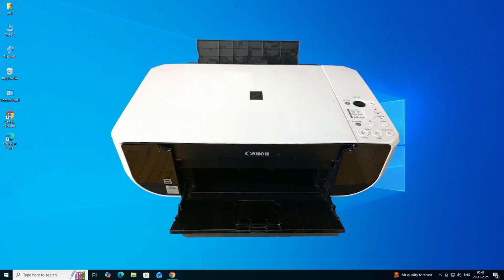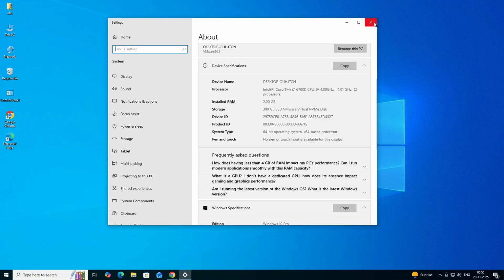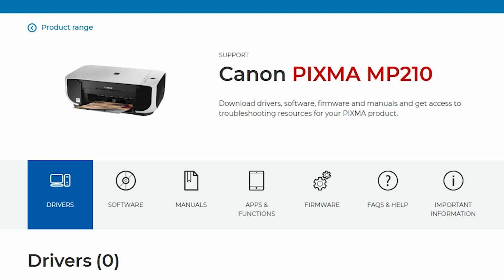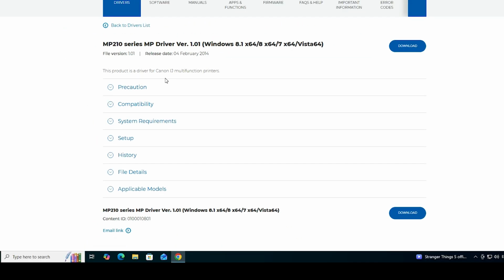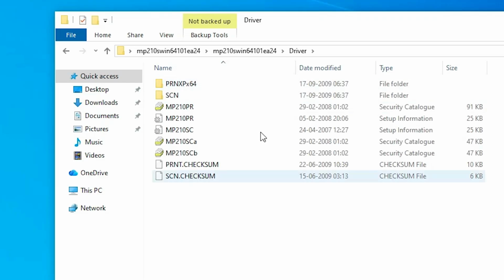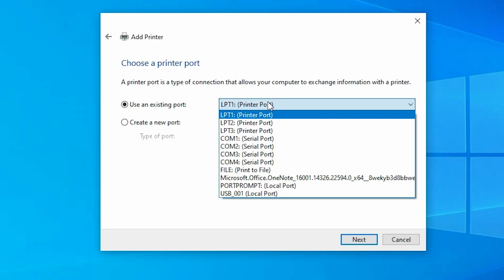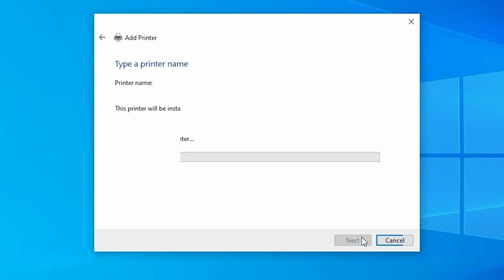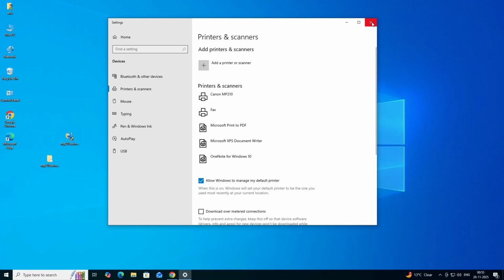How to Download & Install Canon PIXMA MP210 Printer Driver on Windows 10 PC or Laptop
Still using your trusted Canon PIXMA MP210 All-in-One (Print + Scan + Copy) This 100% working tutorial shows you how to download the official MP Driver, extract files, and install manually on Windows 10 (32-bit & 64-bit) – even if Windows says “driver unavailable”!

Works perfectly on:
• Canon PIXMA MP210 / MP210 Series
• Windows 10 (32-bit & 64-bit) – Home, Pro, all editions
• USB connection
• Print (up to 22 ppm black / 17 ppm color), Scan, Copy

🕒 Timestamps:
00:00 - Introduction
00:22 - Check Windows 10 32-bit or 64-bit
00:53 - Downloading Canon PIXMA MP210 Driver from Official Site
02:42 - Extracting Driver Files
03:13 - Installing MP210 Driver in Windows 10
05:10 - Testing Print + Scan + Copy
05:32 - Conclusion & Bonus Tips

📌 Step-by-Step Guide (Takes 6-8 Minutes):

1. Check Windows 10 System Type → Settings → System → About → System type

2. Download Canon PIXMA MP210 MP Driver from official Canon link

3. Extract the .exe file (self-extracting archive)

4. Connect MP210 via USB (keep printer OFF first)

5. Go to Printers & Scanners → Add a printer → “The printer that I want isn’t listed”

6. Choose “Add a local printer” → USB port → Have Disk → Browse extracted folder → Select .inf file → Choose Canon PIXMA MP210

7. Follow prompts → Turn ON printer when asked → Finish setup

8. Test Print + Scan + Copy

Bonus Tips in Video:
✓ Fix “Driver is unavailable” error forever
✓ Install scanner driver (MP Navigator included)
✓ Best print quality settings for photos & documents
✓ Works on Windows 11 too (same method)
✓ How to clean print head if prints are faded

100% official Canon method – No third-party junk!